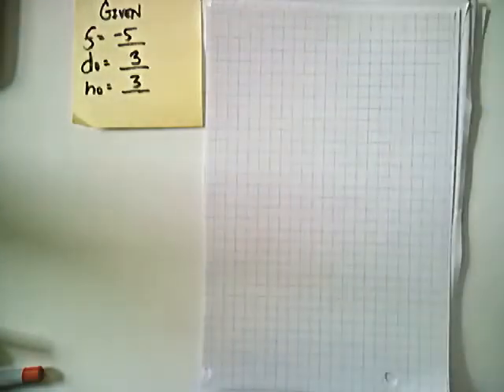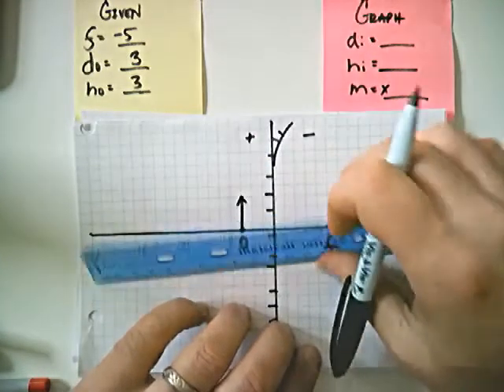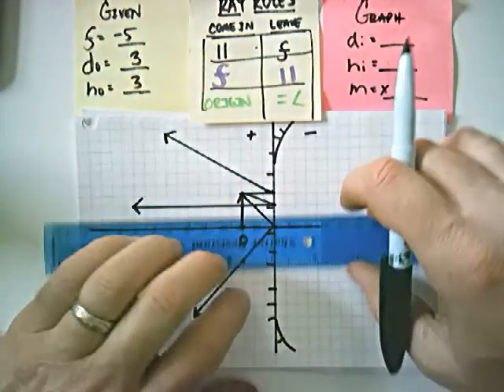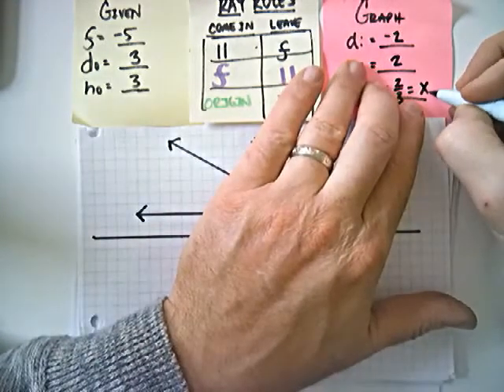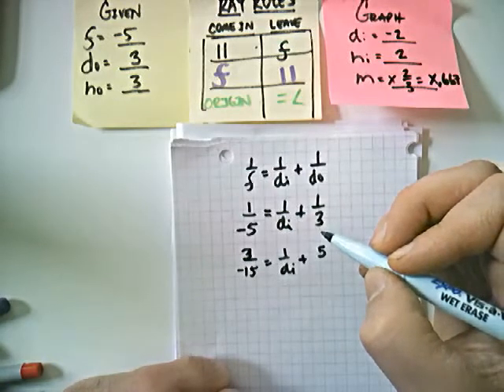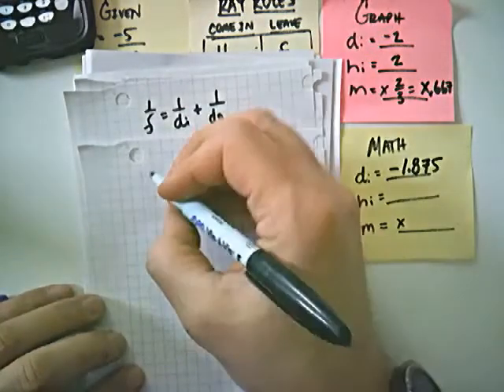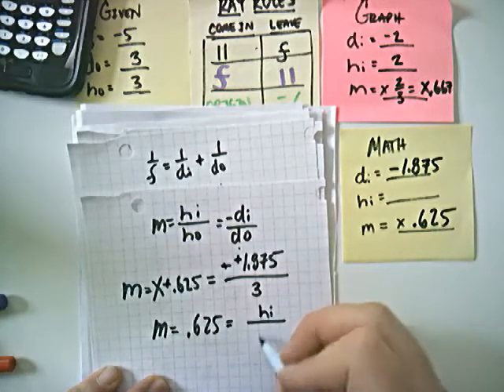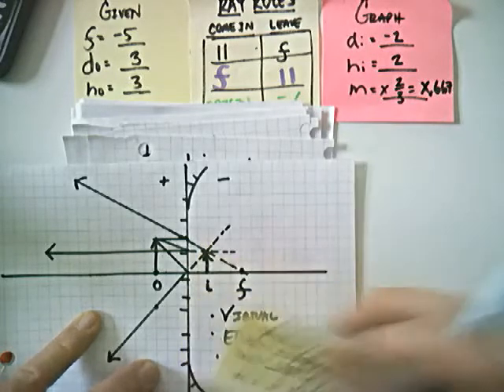Light-Convex Mirrors- Ex2 - Corona Vid 8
In this video we will investigate the positioning of an image in a convex mirror when the object is close to the mirror